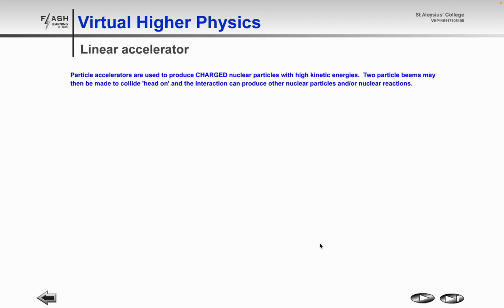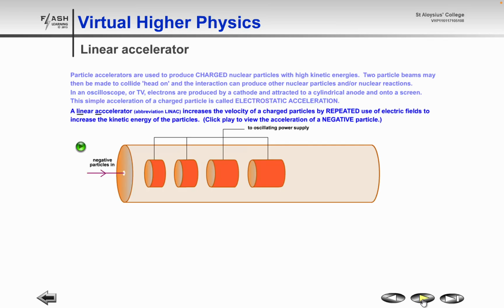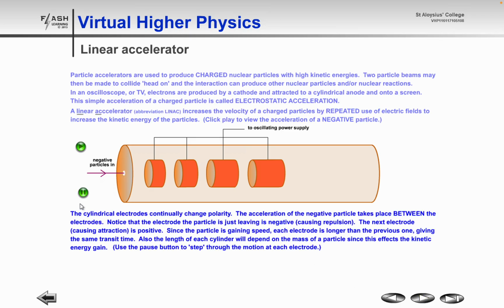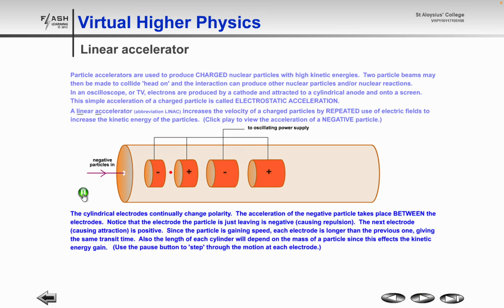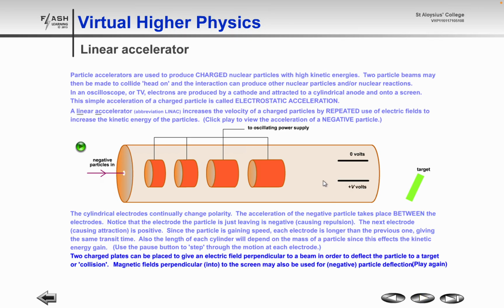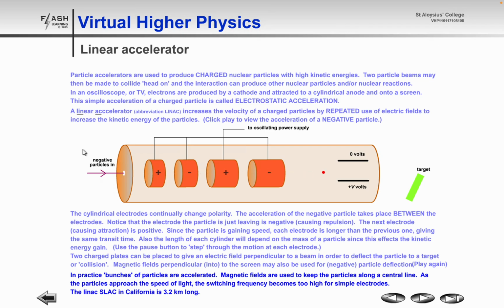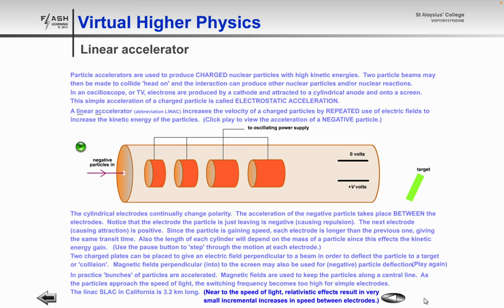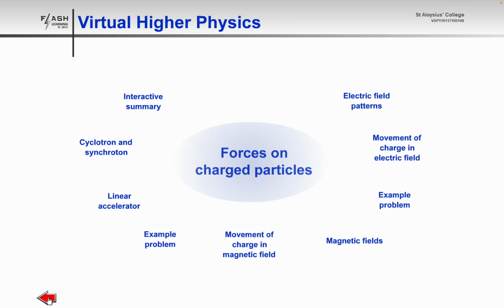2 2 7 Linear Accelerators